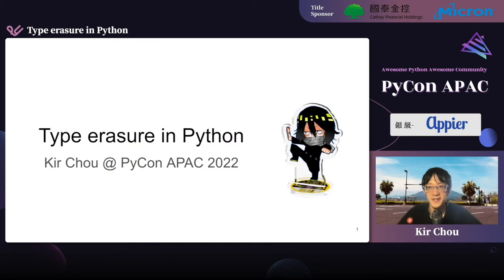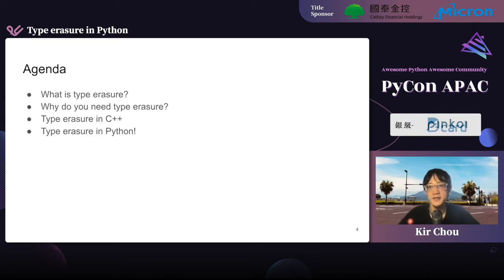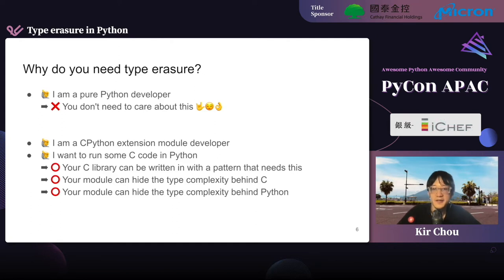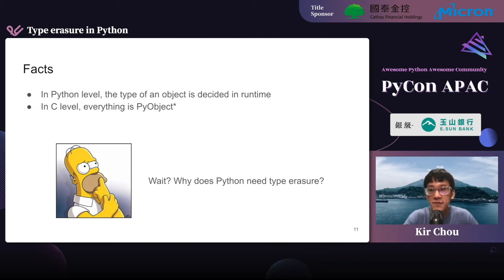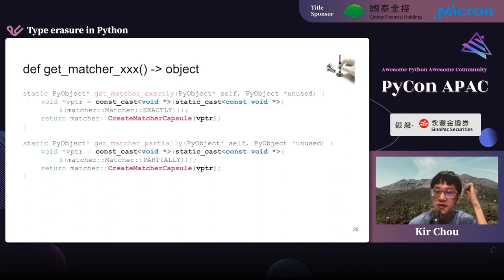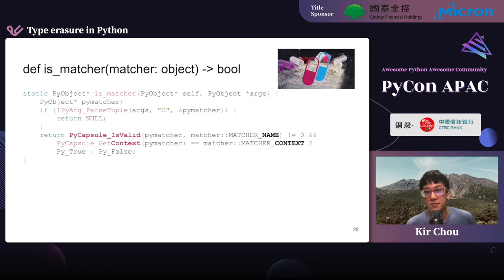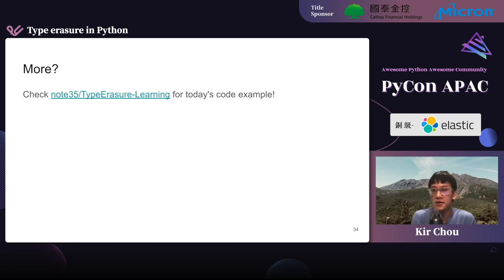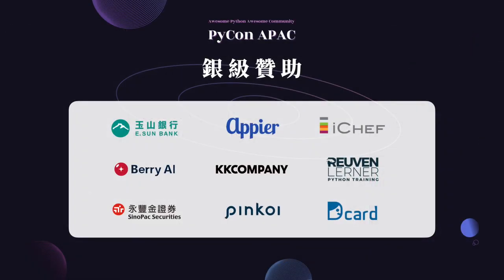Type Erasure in Python｜Kir Chou｜PyCon APAC 2022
PyCon APAC 2022｜一般演講 Talks｜一般演講 Talks｜國泰金控 Cathay Financial Holdings / 美光科技 Micron 冠名贊助

💬 語言 Language：英文 English
🎯 層級 Level：進階 Experienced
🔎 分類 Category：Python 核心 Python Core

💡 摘要 Abstract 💡
Type erasure, which is commonly used in other statically-typed programming languages such as Java, C++, and Swift, has slightly different definitions and implementations between programming languages. Python is one of the iconic dynamically-typed programming languages which allows to determine the type of variable in runtime; therefore, the Python community focuses on Type Hints (PEP 484) and static type checker (such as mypy and pyre) recently. Since the concept of type erasure is rarely discussed within the community, in this talk, the speaker picks examples in C++, describes the reason why Python needs type erasure and provides one example to illustrate how to apply it to your CPython extension module.

🚀 關於講者 About Speaker - Kir Chou 🚀
A code monkey with some experience in Geo service and Search services. This is its 6th year in PyCon TW and 2nd year in PyCon APAC. (Talks